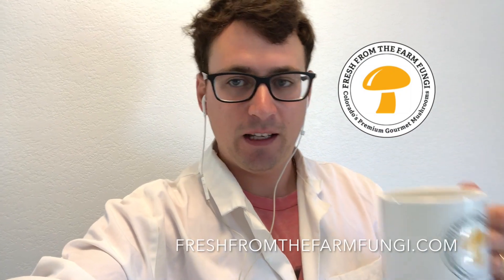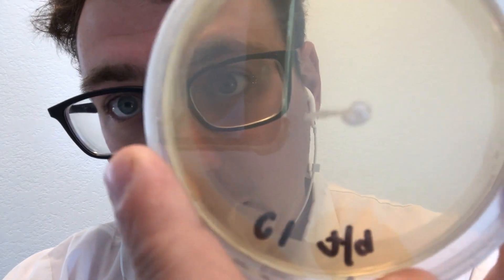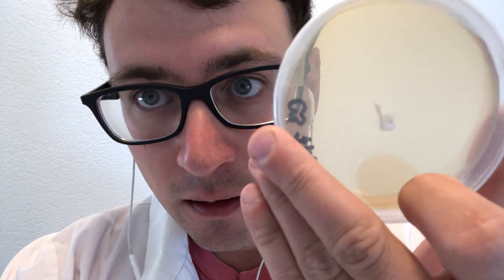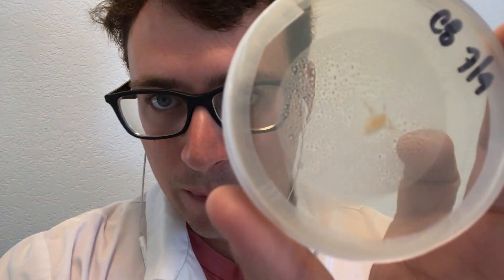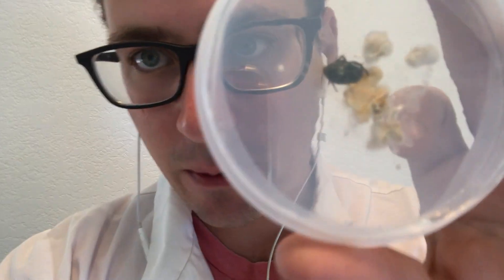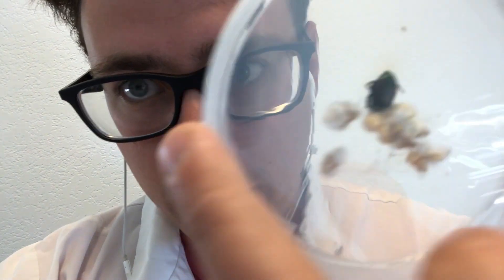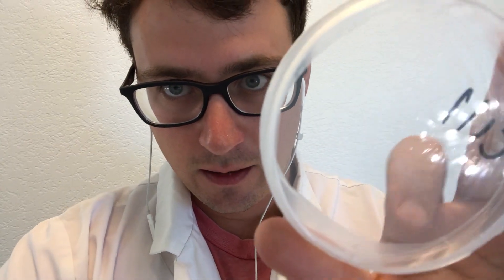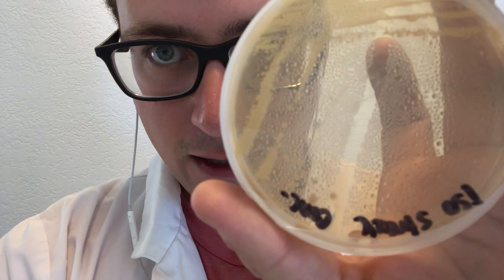Cordyceps breeding project 48 hour update: How to grow cordyceps from spores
In this video we give you guys the update on our single spore isolates that were transferred from water agar to MEA - for more information visit our to purchase our live mycelium cultures visit our ETSY shop FRESH FUNGI MUSHLOVE